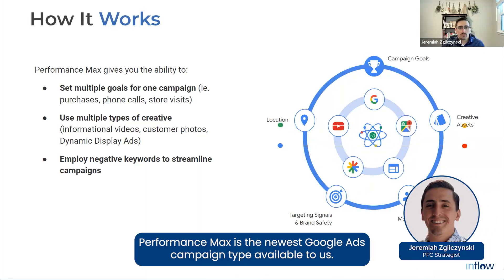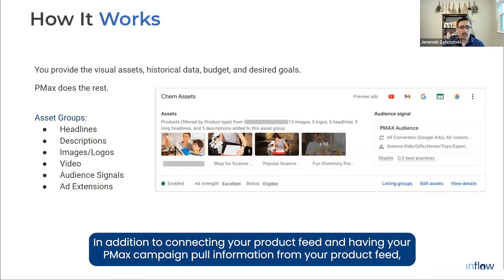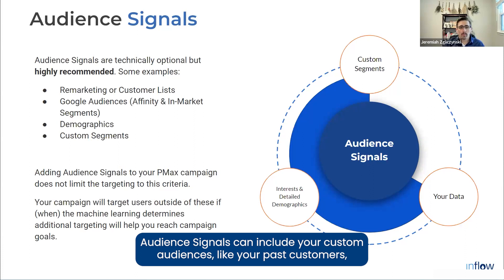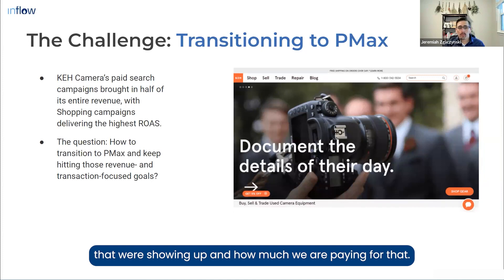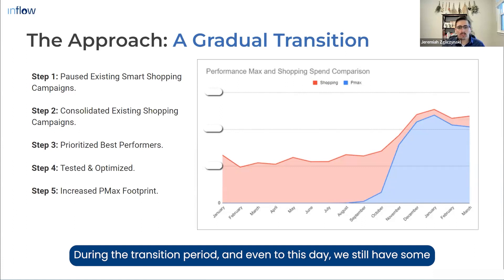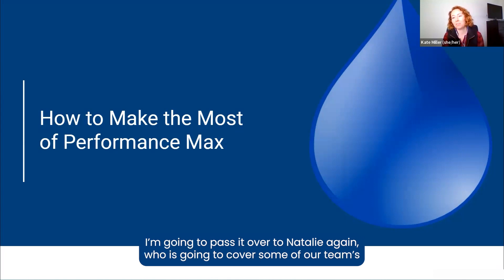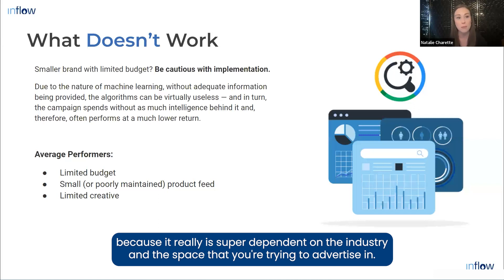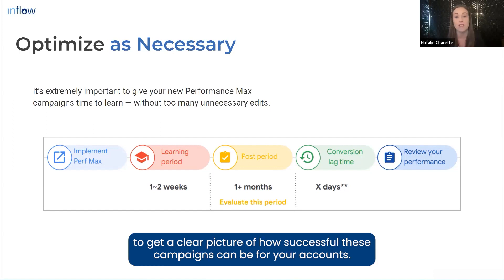Google Performance Max: Everything to Know About this New Automated Campaign Type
What is Performance Max? How does it work? What are some best practices to find success with this new campaign type?

Inflow’s PPC experts answer all these questions and more in this excerpt from our previously recorded webinar.

0:00 Intro
0:13 How Performance Max Works
5:55 Performance Max Case Study - KEH Camera
11:30 How to Make the Most of Performance Max
16:46 Your Next Steps

» Want more digital marketing insights like this? Sign up for our Inflow Insights newsletter